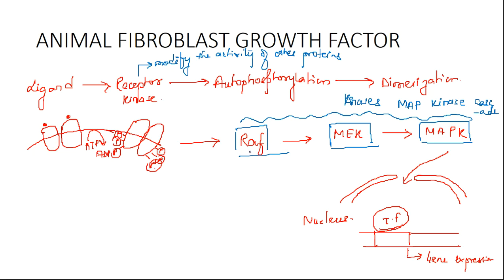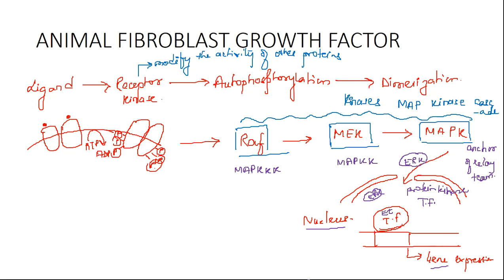FIBROBLAST GROWTH FACTOR SIGNALING IN ANIMALS II SIGNAL TRASNDUCTIONII CSIR NET II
This is the part of the Stress Physiology Chapter and is useful for students appearing for CSIR NET, GATE, ICAR NET, DBT, and other PhD entrance examinations. It is also useful for students in their graduate and post-graduate studies.
CSIR NET QUESTIONS ARE SOLVED WITH THE TOPIC

💡 TOPICS IN THIS VIDEO 💡 Time codes

0:00 Introduction
2:25 Fibroblast growth Factor Signaling in Animals

A Common Biology learning and Discussion Forum For CSIR NET, GATE, ICAR NET, DBT JRF, NEET, AIMS, and other biology entrance examinations.